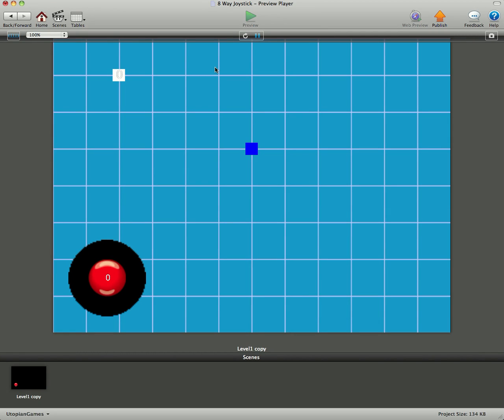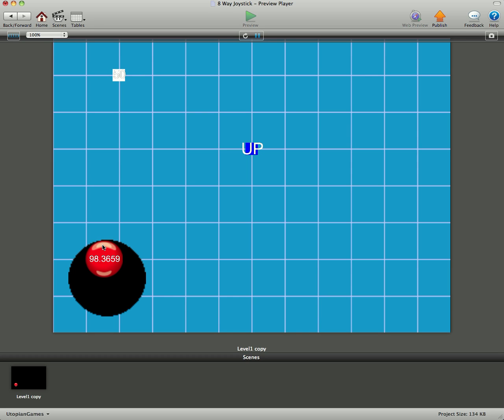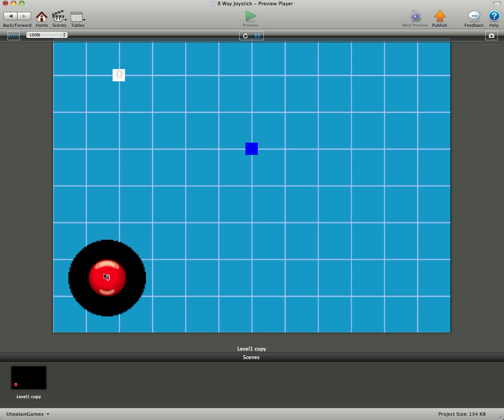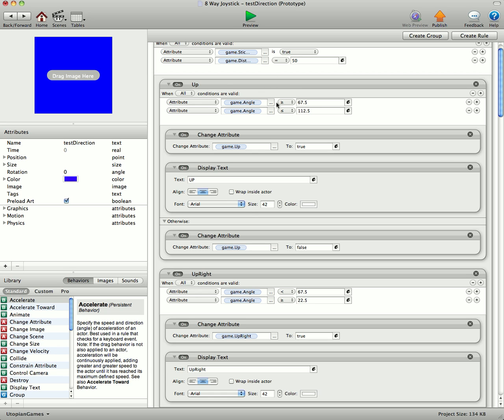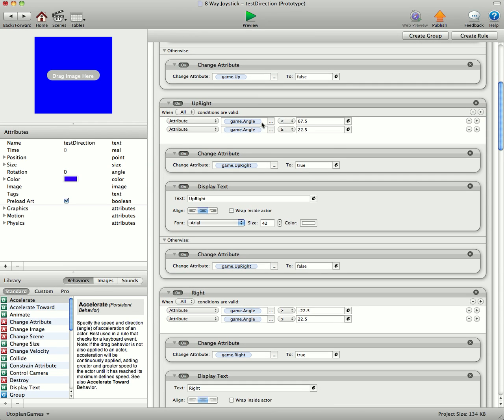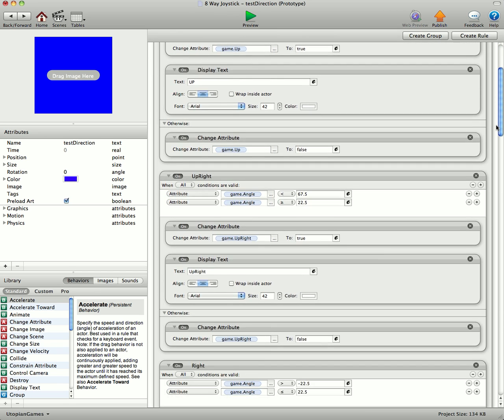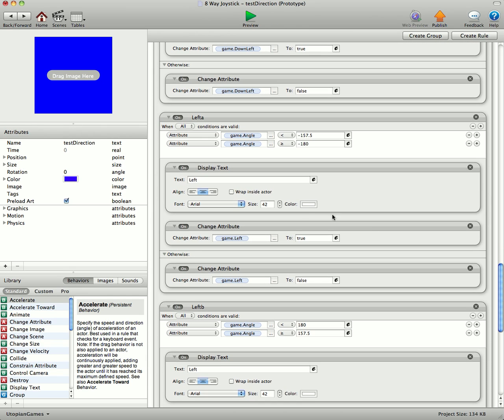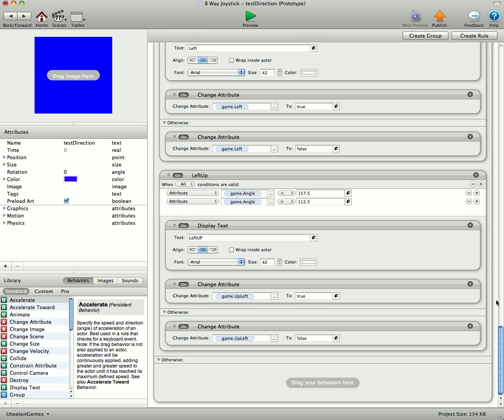GameSalad_8_Way_Joystick.mov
via our free resource centre.